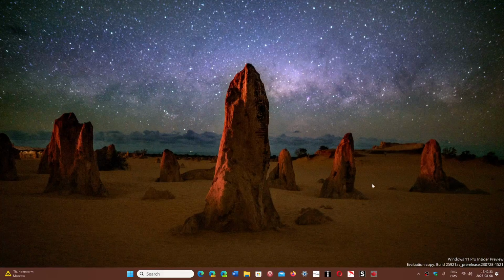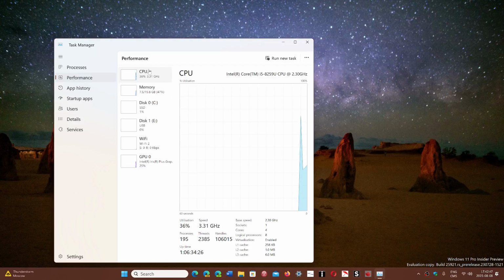NEWS INTEL CPUs also impacted by downfall security flaw that can steak encryption keys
Although difficult to exploit compared to the AMD flaw, still important to apply the microcode updates when they are released